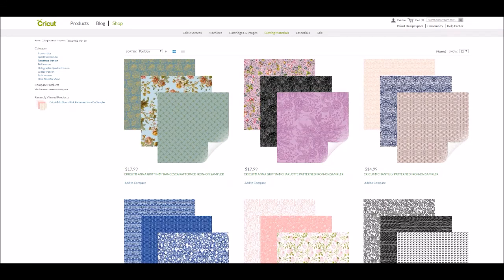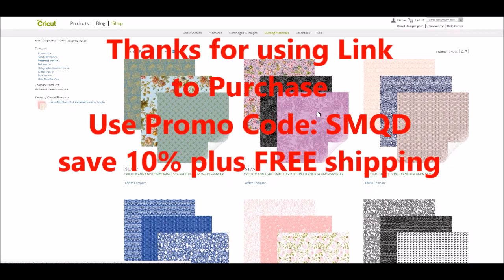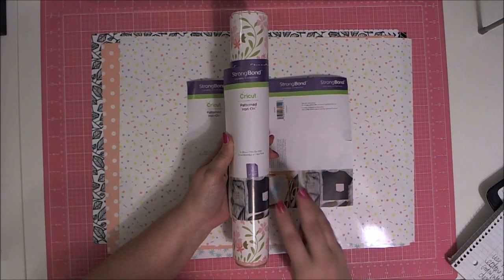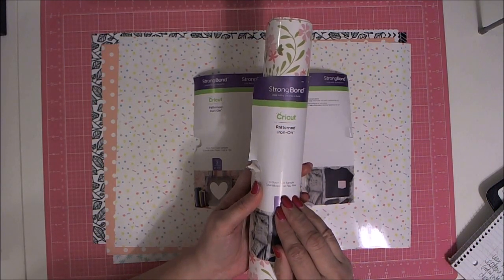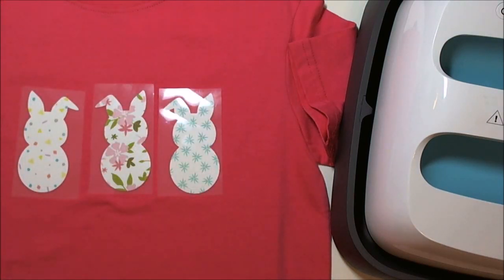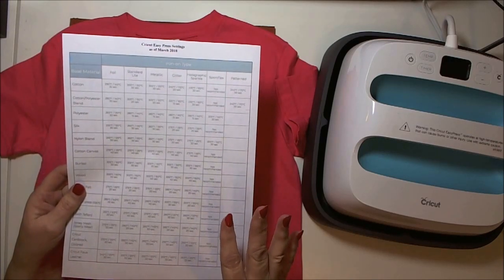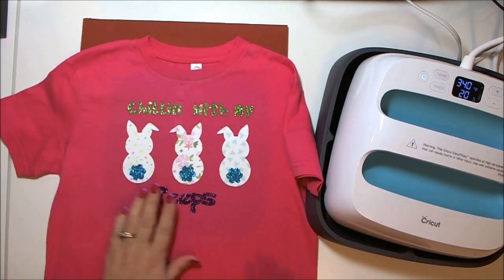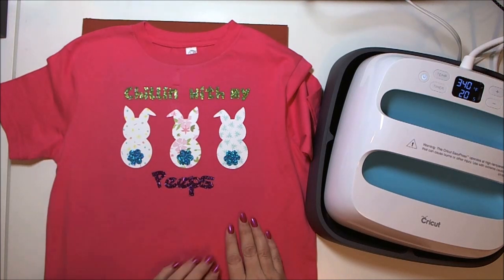Cricut Patterned Iron On Tips & Project Tutorial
Learn Cricut Patterned Iron On Tips and how to use it on a project.
See Below for links mentioned in video.

Silicone Pad
Teflon Sheets

Facebook Groups:
Lets Learn Cricut Explore FB Group